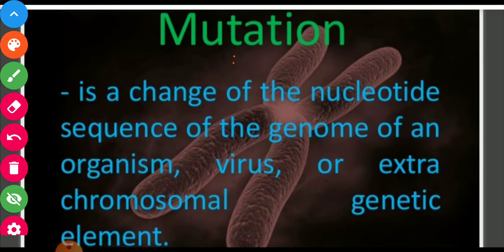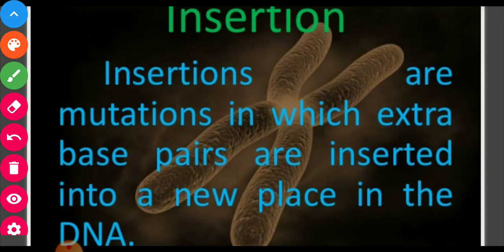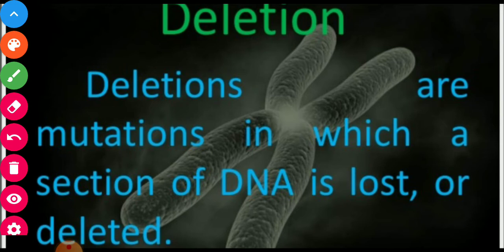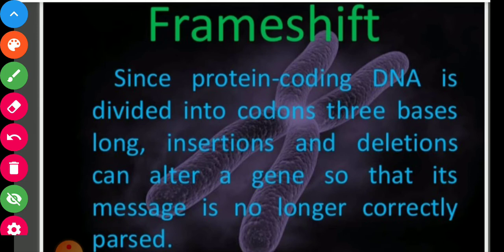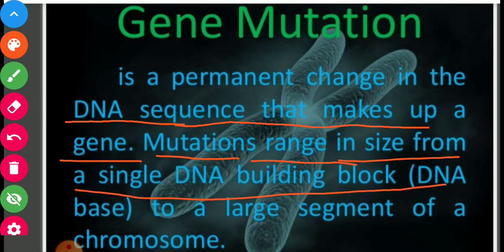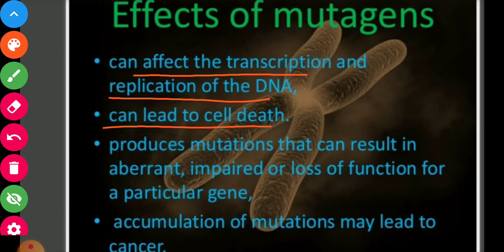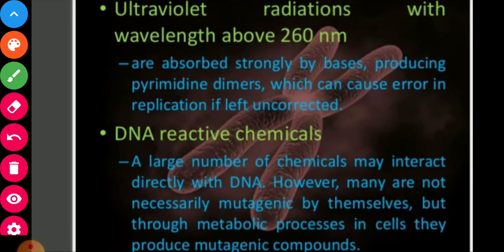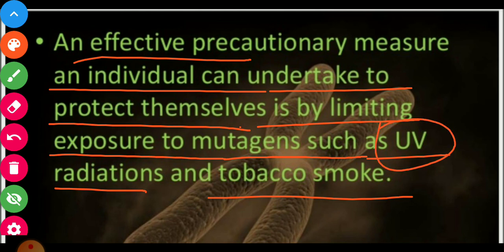Class XII Biology.